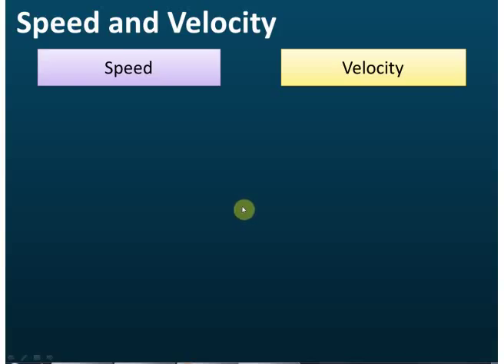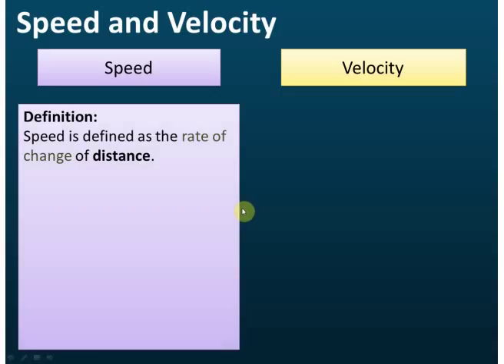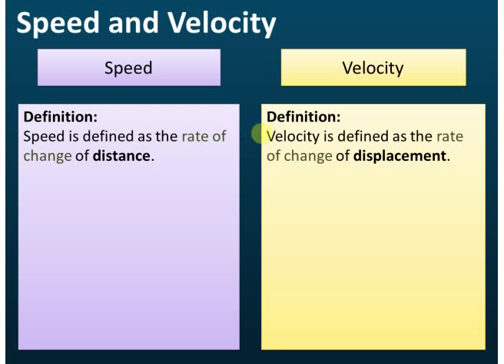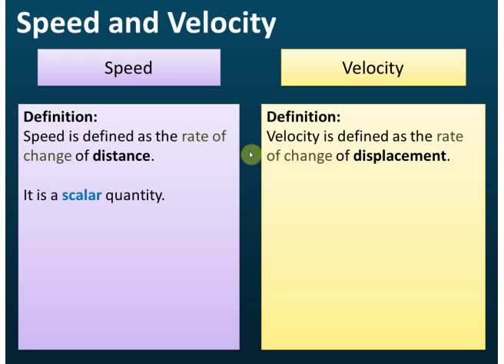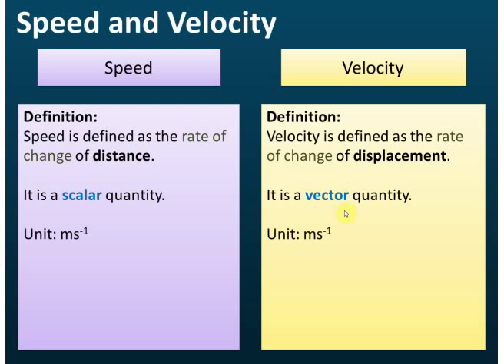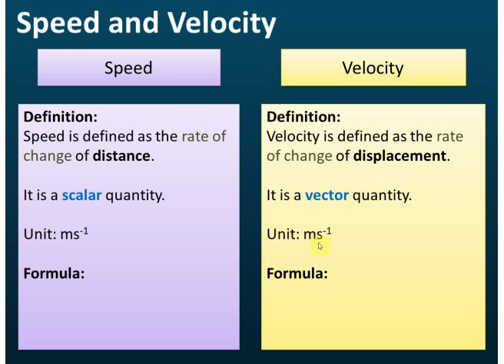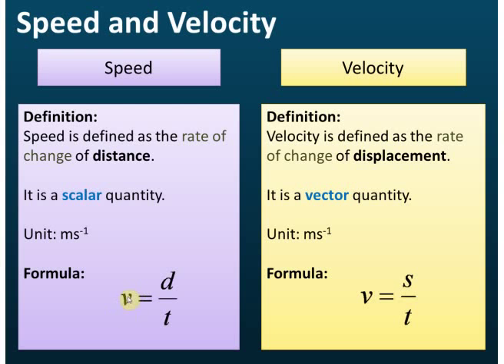Speed vs Velocity | Force and Motion